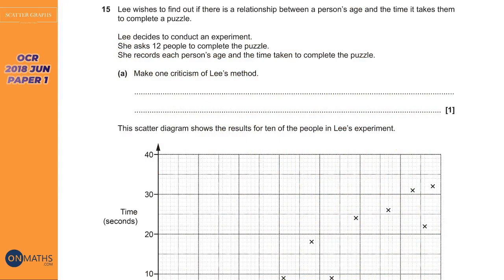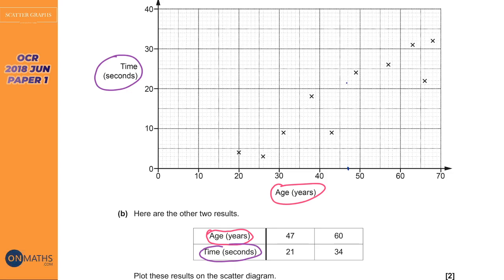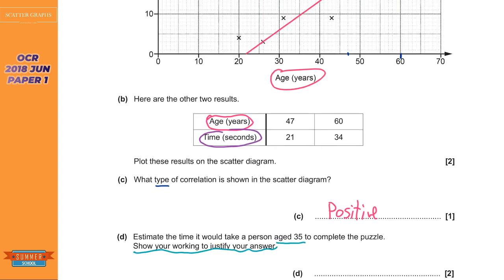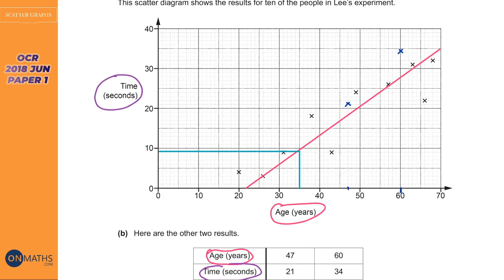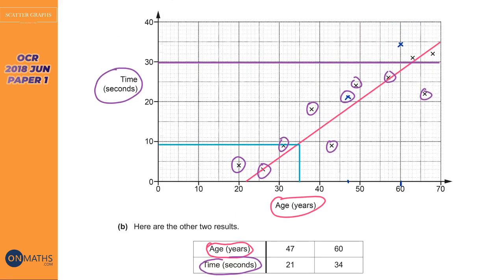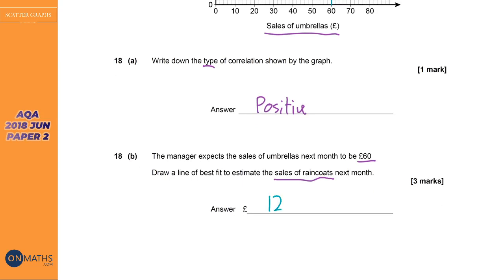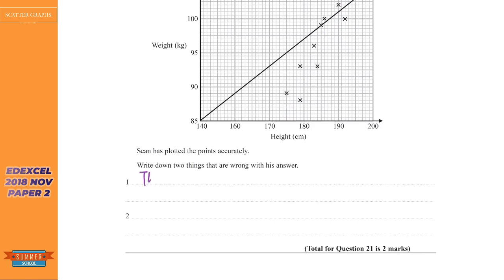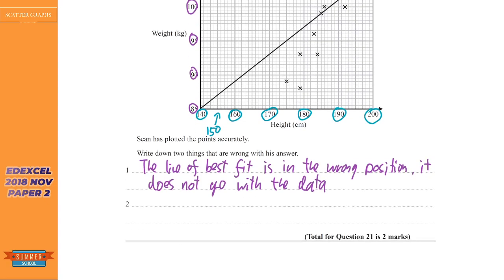Scatter Graphs - Exam Walkthrough - GCSE Maths - Summer School - Onmaths